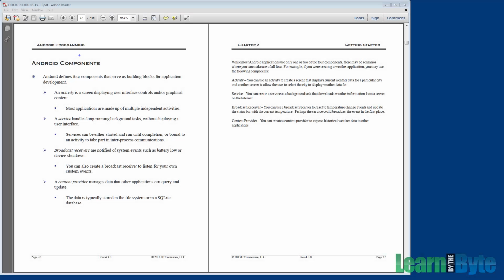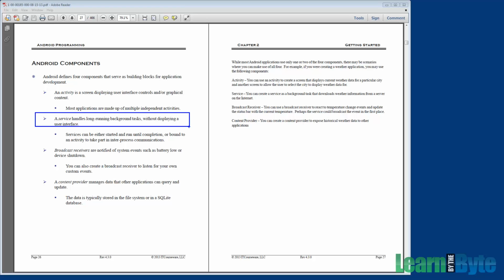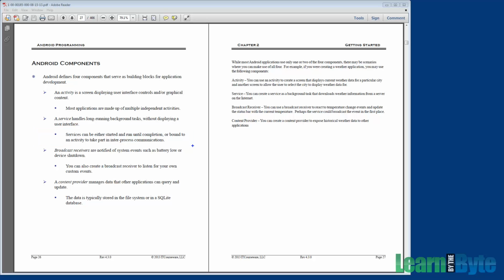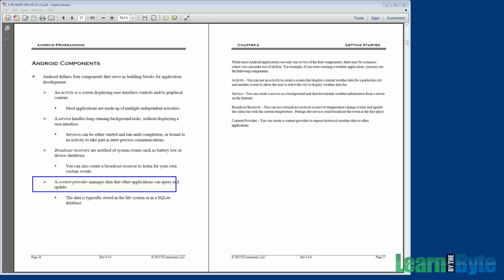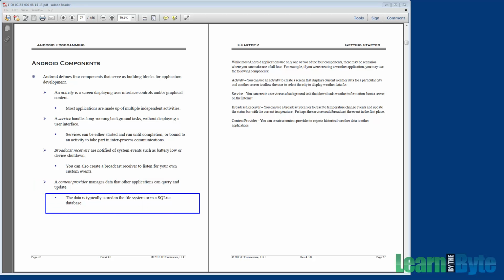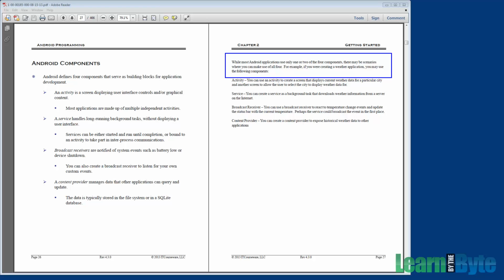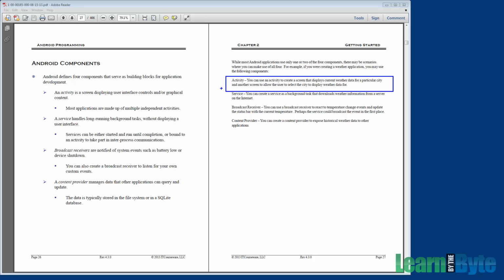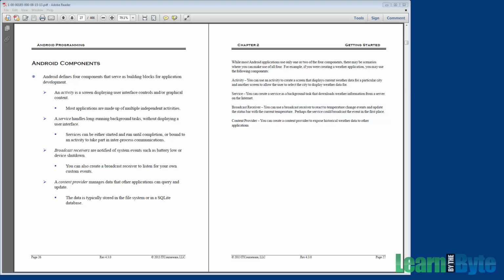Android Programming Course - Chapter 2 - Android Components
In this video you will learn about the four components that serve as building blocks for application development.

This video is part of a larger Android Programming online training course. To watch the first few hours of the series free on YouTube, access our playlist